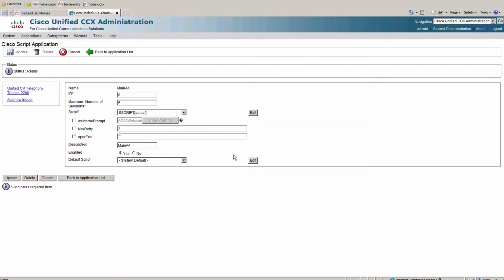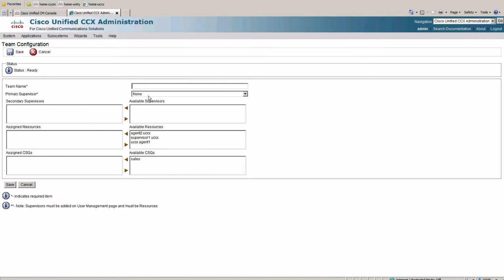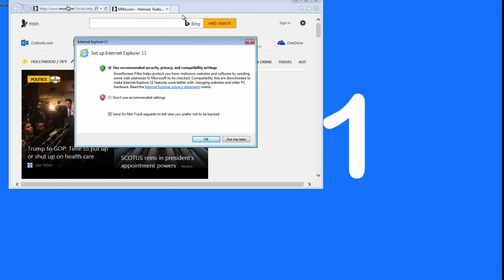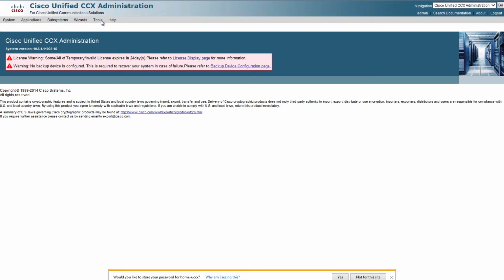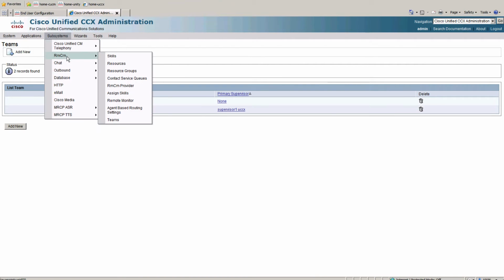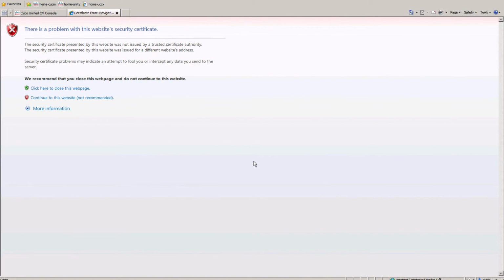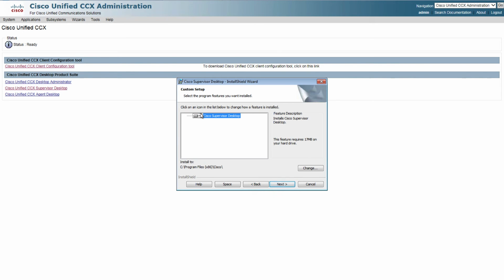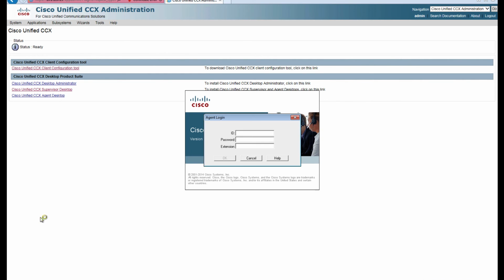UCCX Labs rmcm user, jtapi user, skills, resource groups, contact service queues, resources, teams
Going over some more configuration to have a working UCCX and a regular Auto Attendant